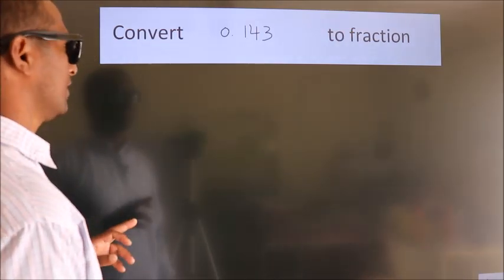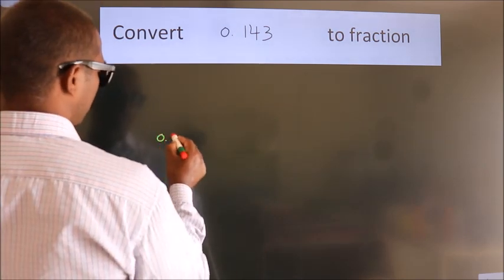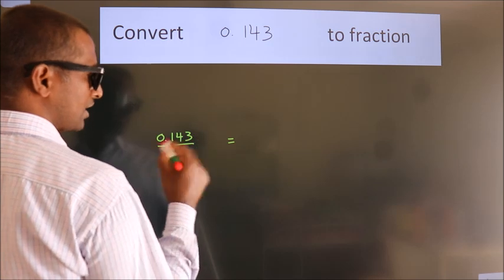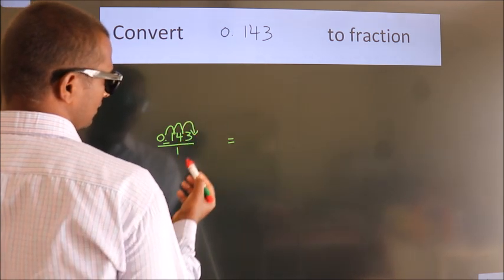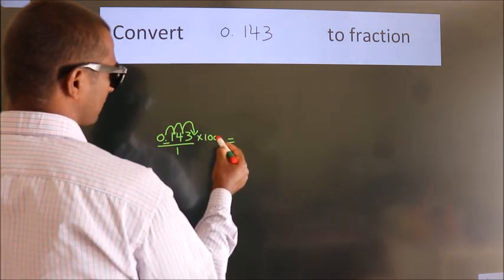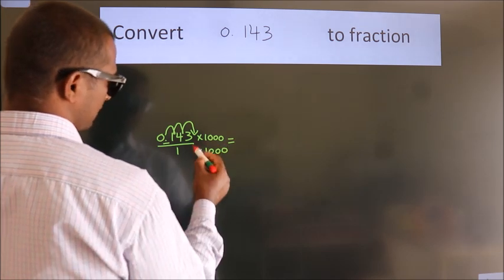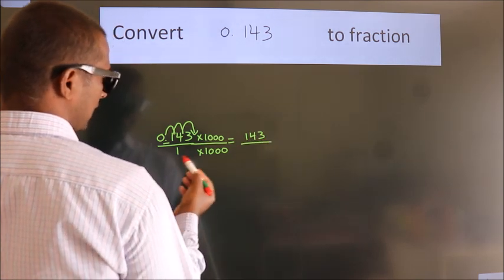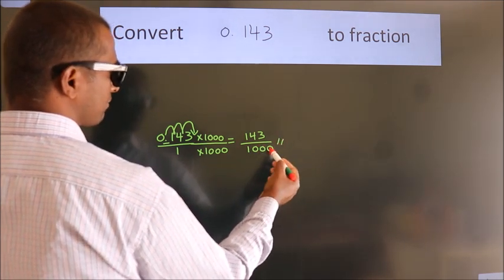CONVERT DECIMAL 0.143 = ?/? TO FRACTION